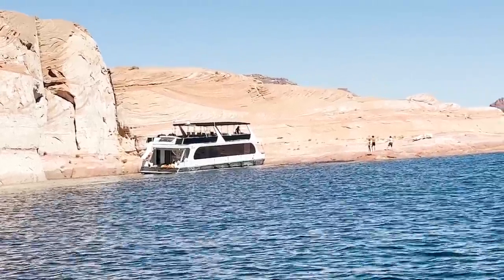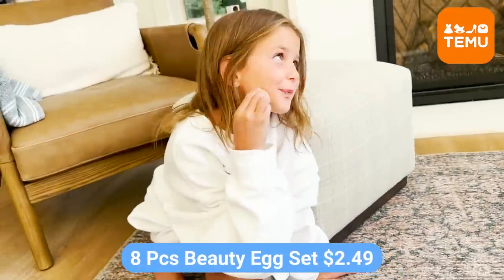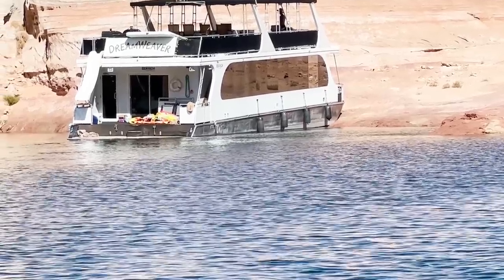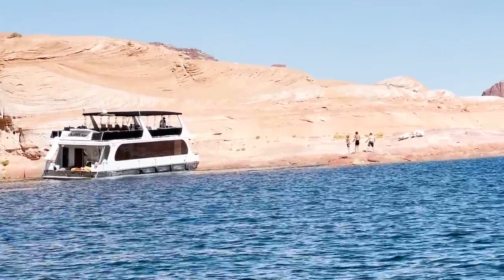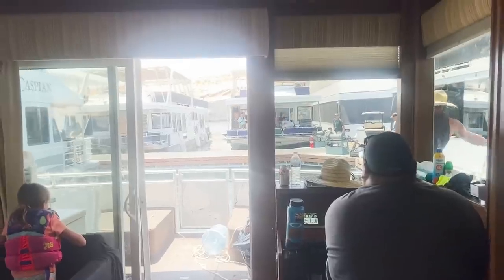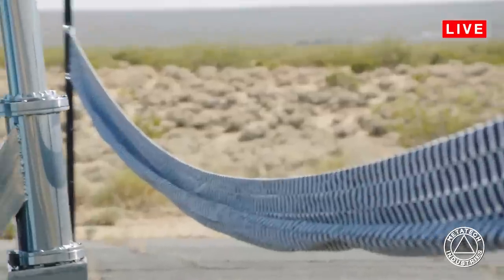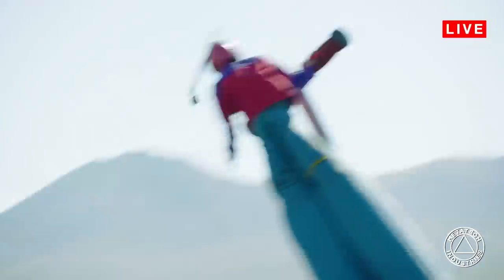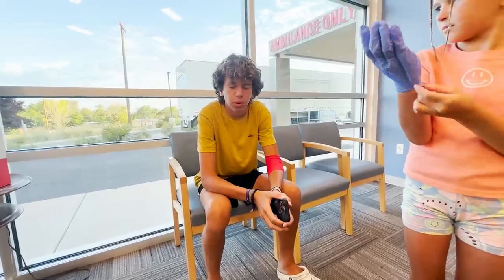UNEXPECTED EMERGENCY ROOM VISIT ON DRIVE HOME | FIFTEEN YEAR OLD TAKEN TO SMALL TOWN EMERGENCY ROOM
Or search dkd3243 on Temu app to claim

Window Cleaning Brush Kit! $0.32💰

8 AC Outlets, 3 USB & 1 Type-C Ports, 4ft Extension Cable, Black Power Strip & Surge Protector $7.99💰

We shoot on @GoPro for all our awesome action shots! Get one free head strap with the purchase of the HERO9 Black Bundle.

Mailing Address:
84062

Marriage, Couples Fun, Cerebral Palsy, Family Fun, Family VLOG, Daily VLOG, Latter Day Saints, Mormons